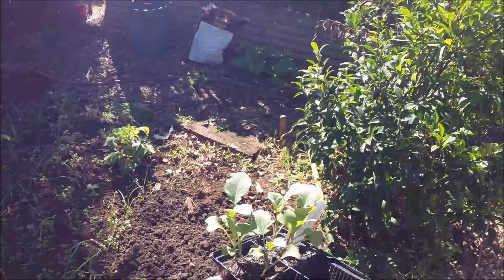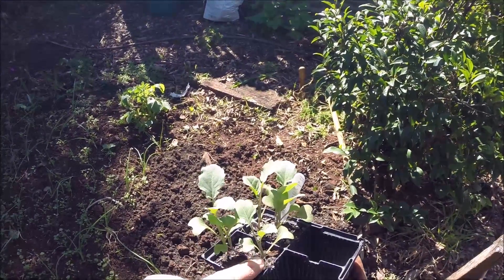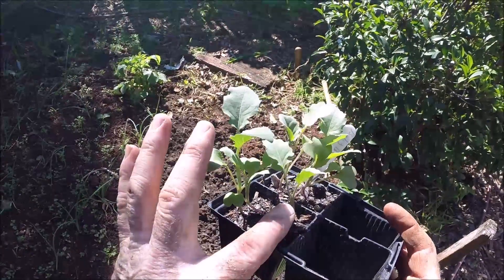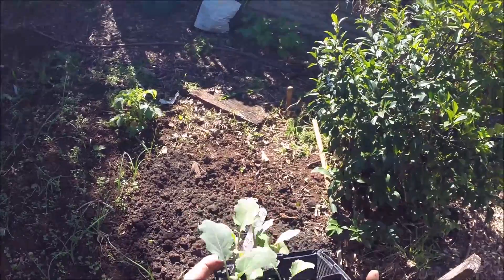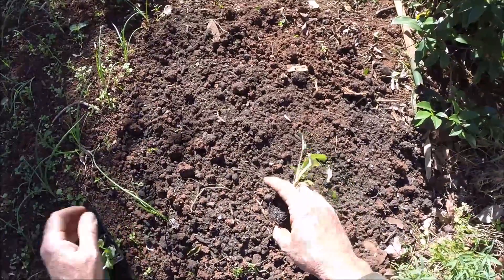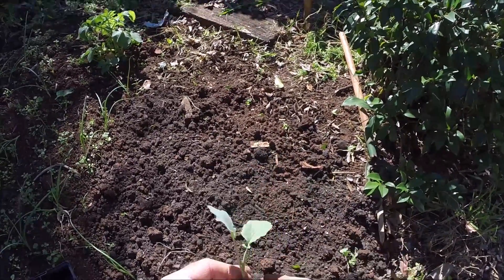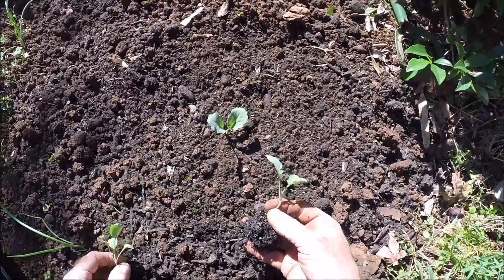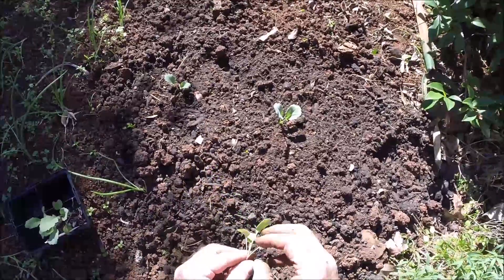Broccolini and Brasscias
Planting Brasscias deeper then I have before.